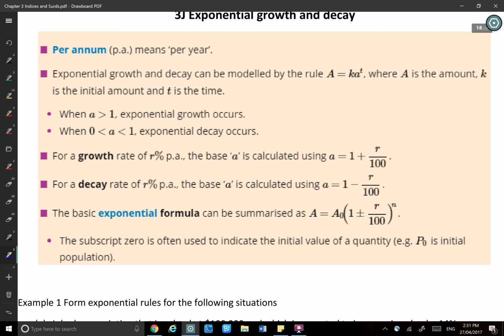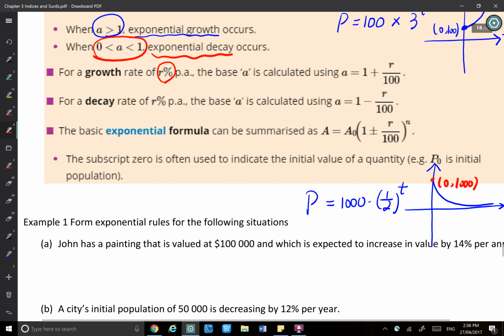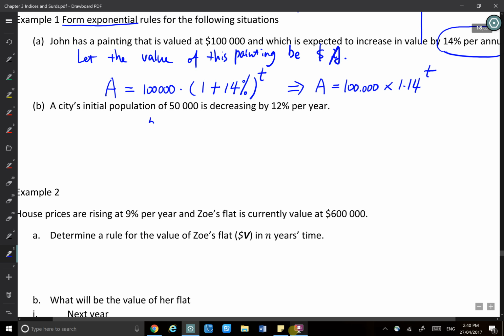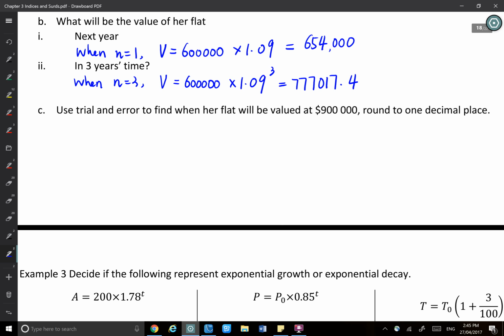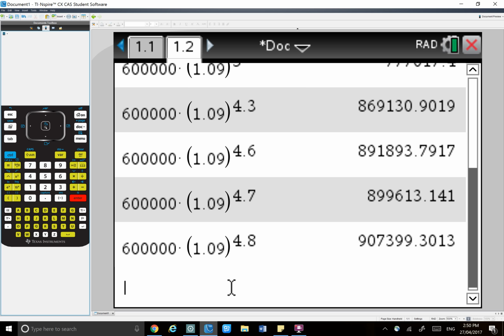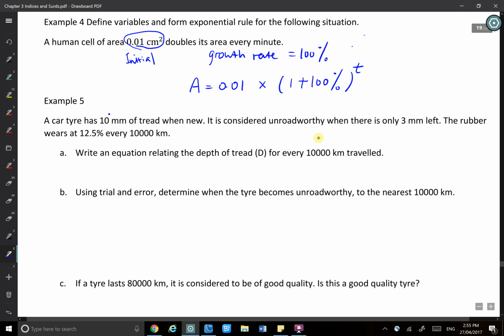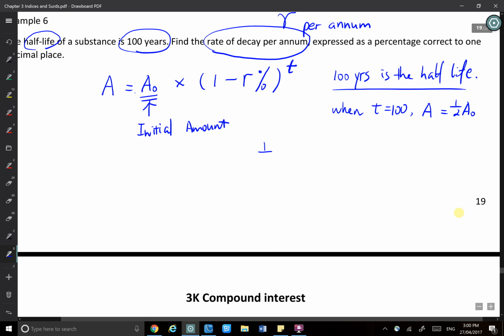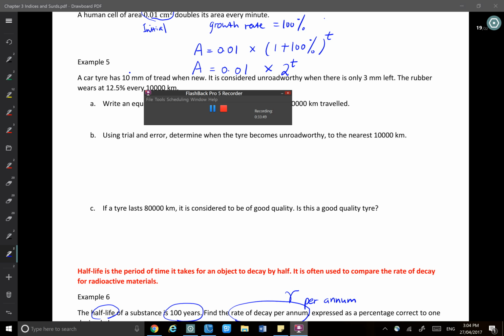Year 10 3J